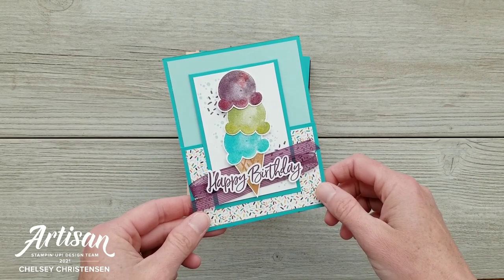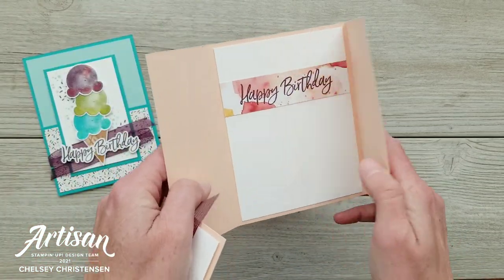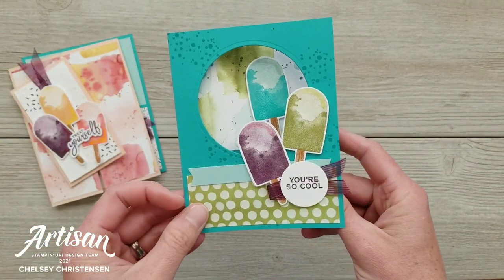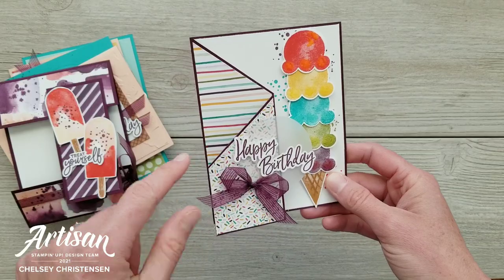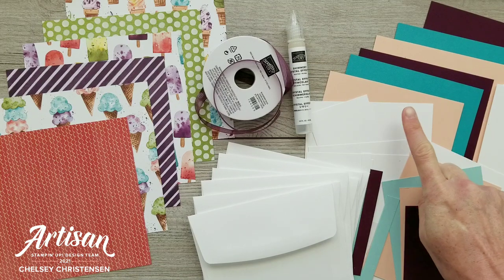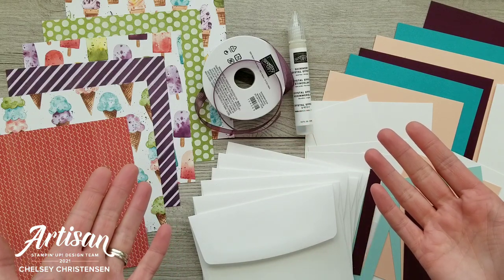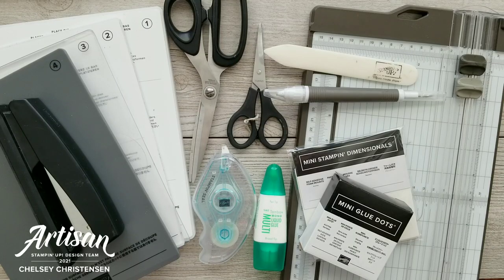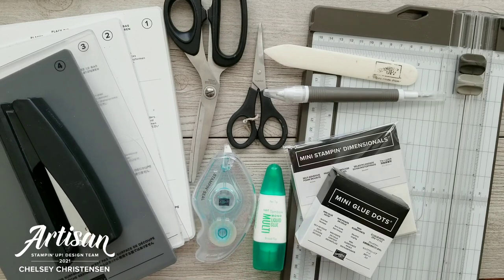July 2021 Exclusive Online FUN FOLD Handmade Card Class - Sweet Ice Cream Stamp Set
Please use the PayPal button on my blog to register and pay for this class

Join me for exclusive Online Card Making Tutorials from July 5th – 16th!
Class Fee - $30

Today I would like to share with you my upcoming Online Class for July 2021. In this class we will be creating 6 Fun Fold Handmade Birthday Cards using the Sweet Ice Cream Stamp Set. All six cards celebrate the fun of a summer birthday (of course you can change the greeting to be what you need). Each card has a unique Fun Fold which you will receive a template for so you can create more on your own. Please see the list below of the product you will need to have to create these cards.

SWEET ICE CREAM – CLASS $30
You will receive a class kit from me that will include the below supplies:
• Pre-cut cardstock
• Envelopes
• 6 - 6” x 6” Sheets Ice Cream Corner Designer Series Paper
• Full roll of Blackberry Bliss Sheer Ribbon
• Brand New Shimmery Crystal Effects
• Surprise Thank You Gift

This class will take place in a Private Facebook Group Not on FACEBOOK? You can still participate - I will email you each video and PDF tutorial after the live class.

In this Facebook Group I will post:
• Written instructions and fun fold template for each card (PDF) with measurements so you can create more cards.
• Facebook Live Videos for each card where I will walk you through each step to create the cards. Watch live or when you have the time.

What is not included (you will need to have these supplies to complete the cards):
• Sweet Ice Cream Bundle (156244)
Includes: Sweet Ice Cream Stamp Set (158224) & Ice Cream Cone Builder Punch (154241)
• Layering Circle Dies (151770) or something similar that will cut out about a 3 ¼” circle
• Painted Texture 3D Embossing Folder (154317)
• So Saffron Ink Pad (147109)
• Cinnamon Cider Ink Pad (153114)
• Bermuda Bay Ink Pad (147096)
• Pool Party Ink Pad (147107)
• Old Olive Ink Pad (147090)
• Poppy Parade Ink Pad (147050)
• Petal Pink (147108)
• Blackberry Bliss Ink Pad (147092)
• Paper Trimmer with Scoring Blade (152392)
• Tools: Ribbon/fabric scissors, paper snips, bone folder, adhesive, clear blocks B, C & H and stamp cleaner, stapler

Please use host code: WNMDSCUK when ordering

FINE PRINT:
• Registration for this class closes on Monday June 21st.
• This class is available to both customers and Stampin’ Up demonstrators in the USA. If you live outside of the USA I do offer a TUTORIALS ONLY option for you (not available to those in USA). Please select the correct option when paying.
• I will ship the class kit to the address listed in PayPal. Please make any changes before you pay.

These images are close-ups of the cards we will be making in this Exclusive Online Class! Don't miss it they are so FUN!